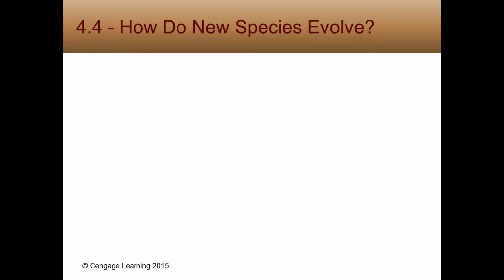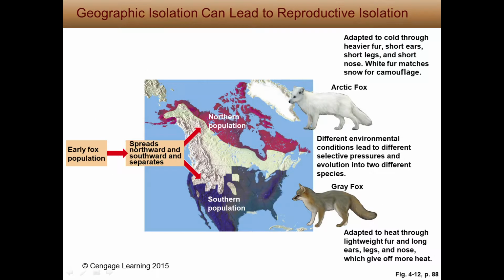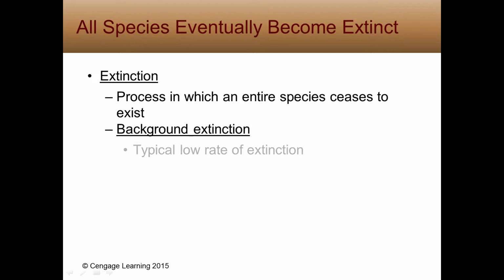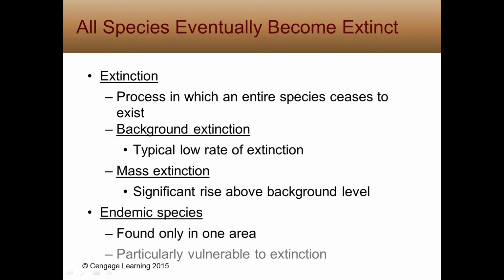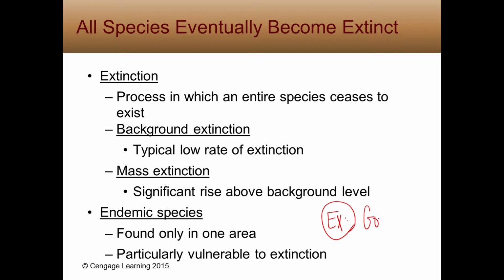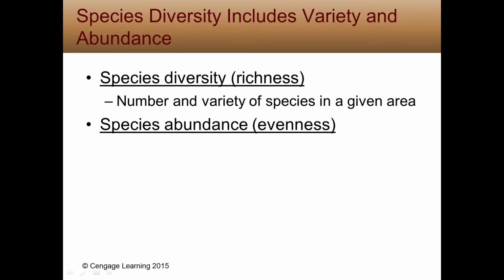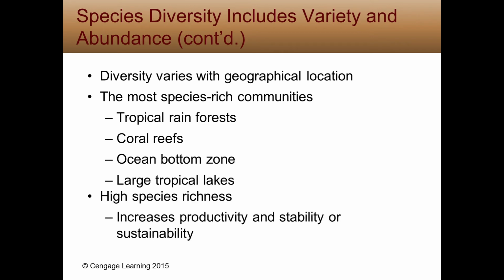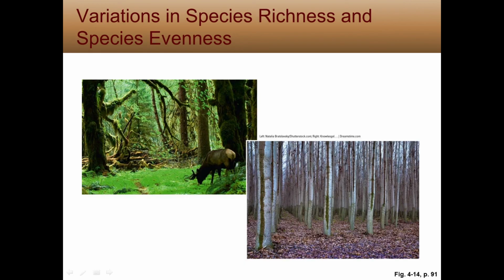Simek - AP Enviro Chapter 4 Lecture - Slides 8-14